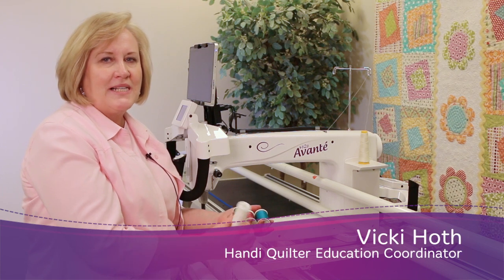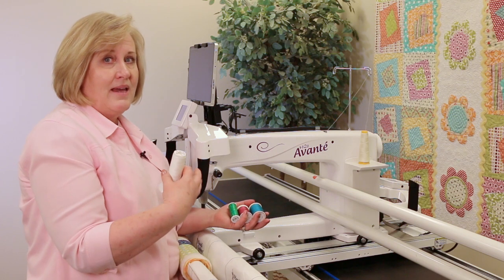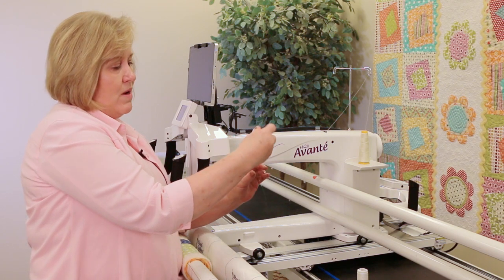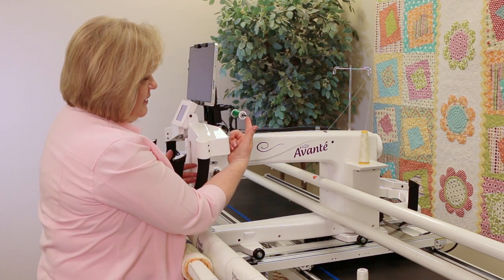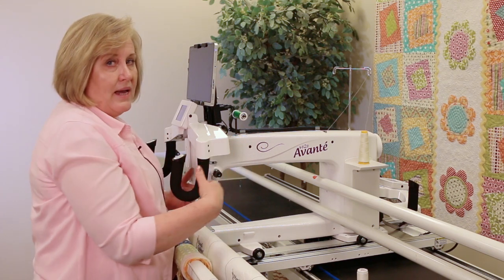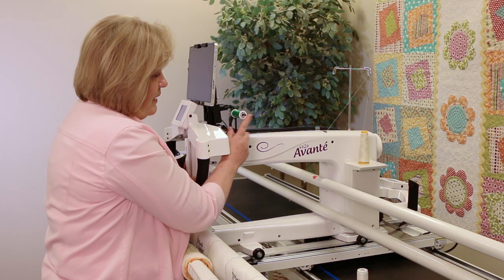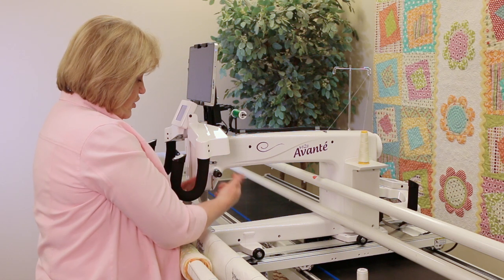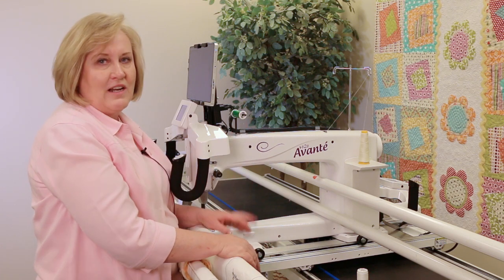How to use the Horizontal Spool Pin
Vicki Hoth, Handi Quilter's Education Coordinator, demonstrates how to use a Horizontal Spool Pin with your HQ machine.